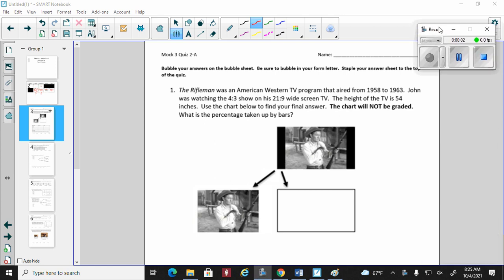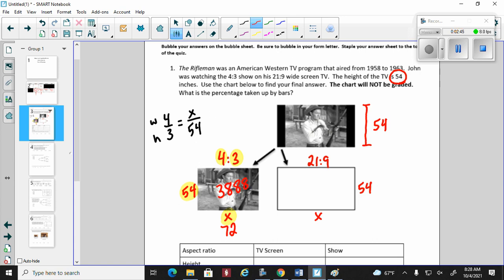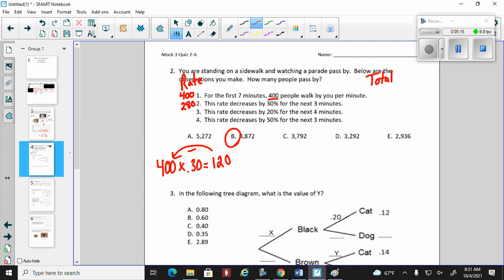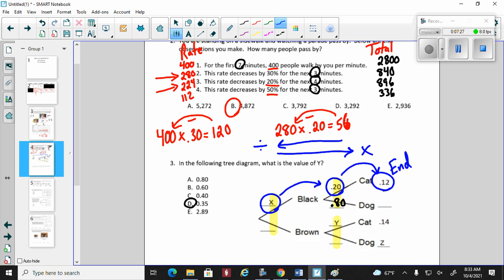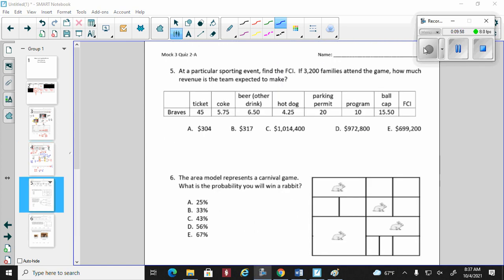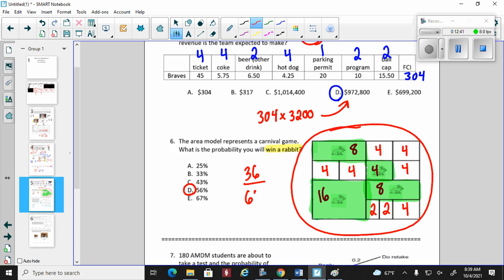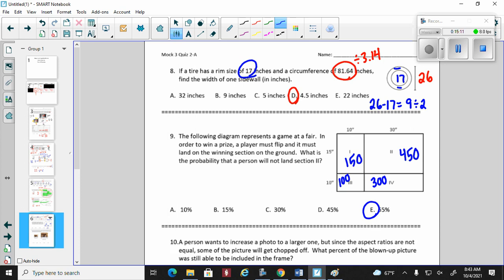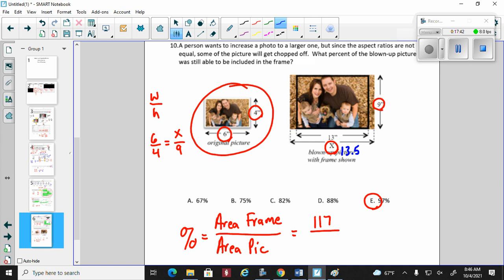Mock 3 Quiz 2